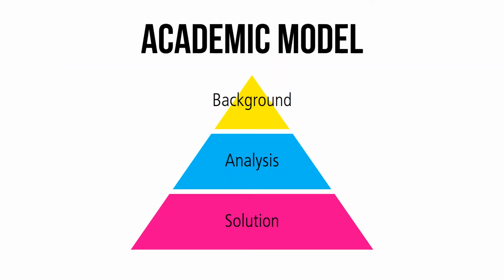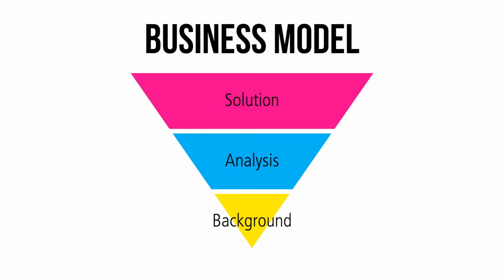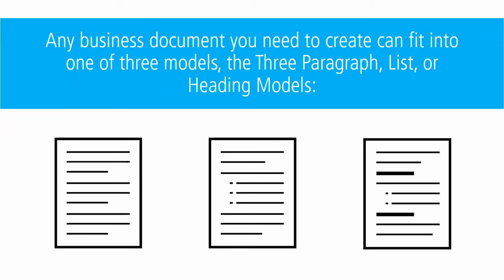Writing for Business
Successful business writing begins by recognizing that initially, readers do not care about your information.  Sounds harsh, I know.  The reality is, readers care about how your information affects them.